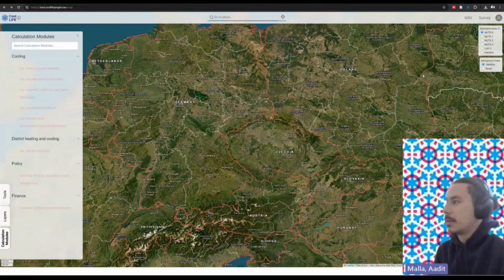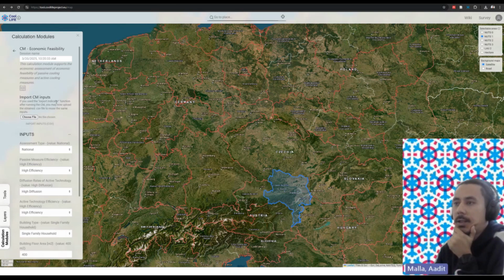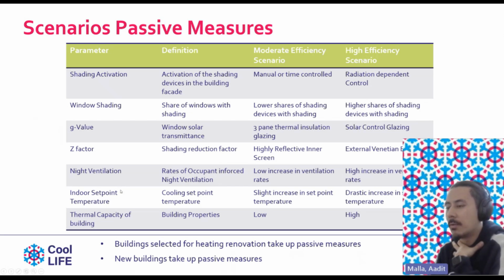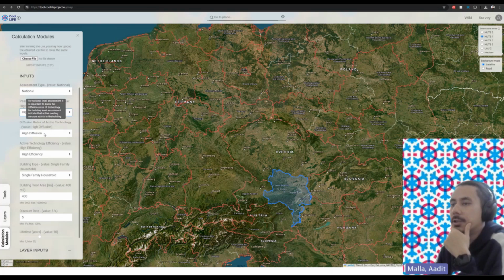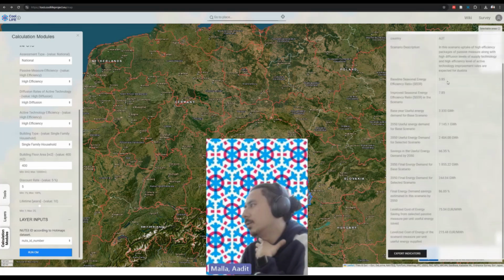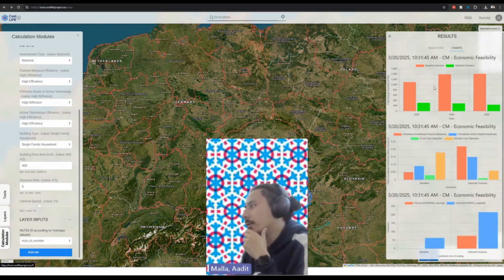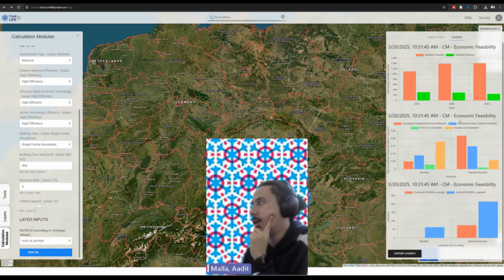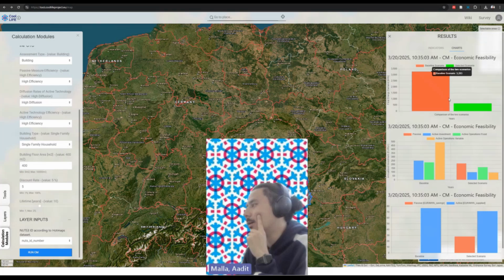CoolLIFE Tutorial #6 - Calculation Module Economic Feasibility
In this video, Giulia Conforto from e-think energy research and Aadit Malla from TU Wien demonstrate the Calculation Module Economic Feasibility on the CoolLIFE Tool. This Calculation Module enables users to conduct an economic and financial assessment of investments in space cooling facilities, considering various financing options.

Try CoolLIFE today!